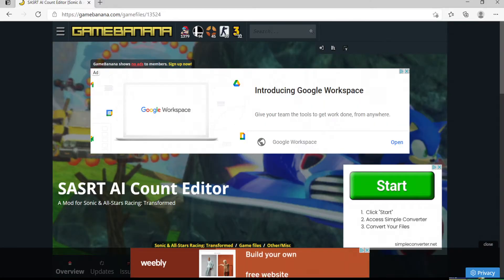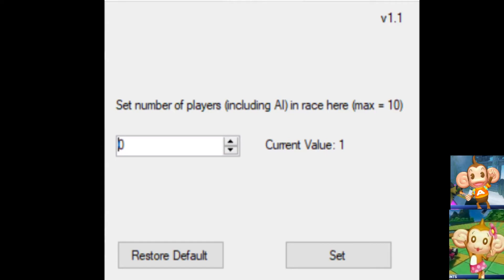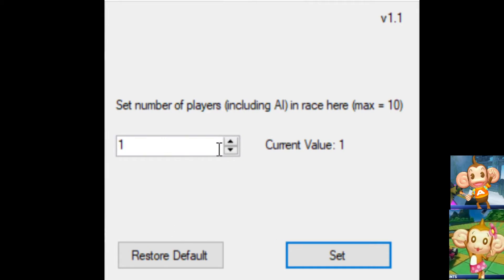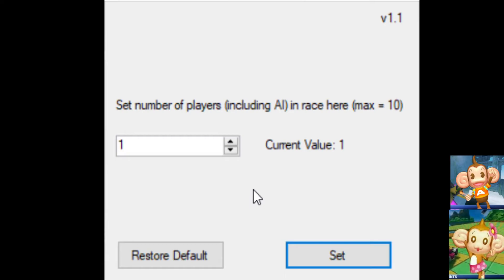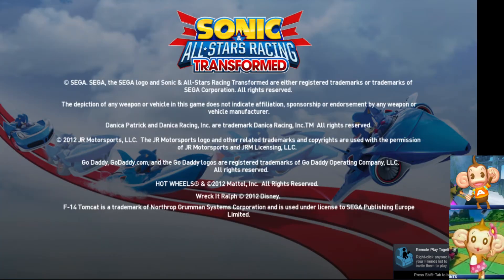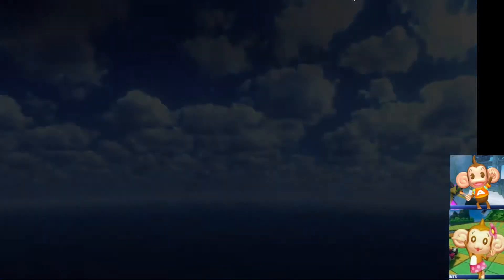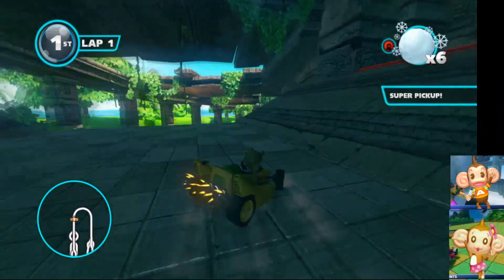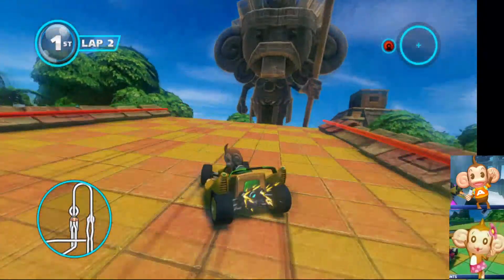Sonic & All Stars Racing Transformed Tutorial: How to Activate/Use the No-Ai Mod.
Link for this Tutorial:
Ai Count editor:

This is a very simple thing to do but some people won't know how to do it, especially if you see all those cool No-Ai times and you want to try this out for yourself then here you go. Also I don't think anyone made a tutorial on this yet, if so I think I am the 1st one to do a tutorial on it. So yeah :D .